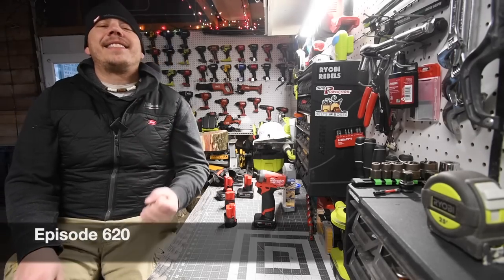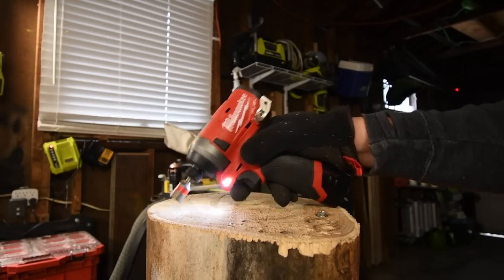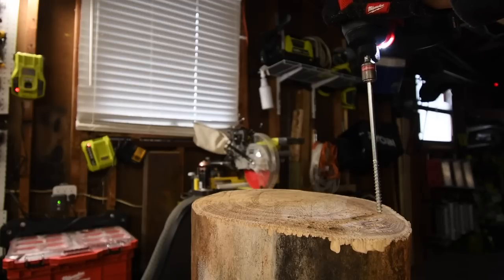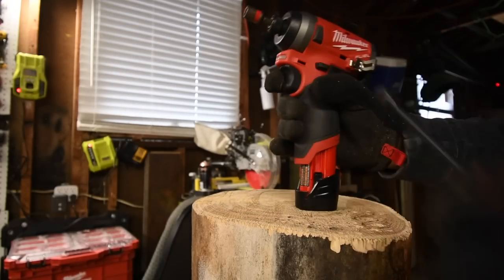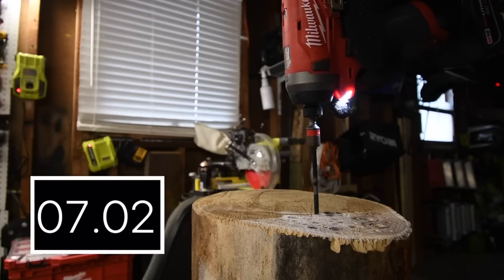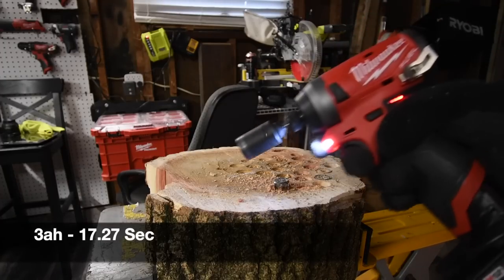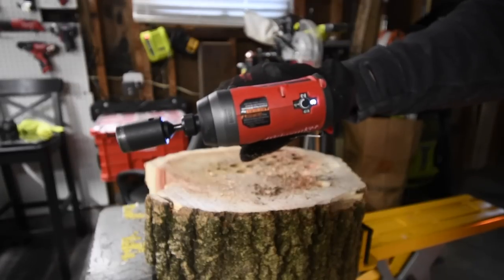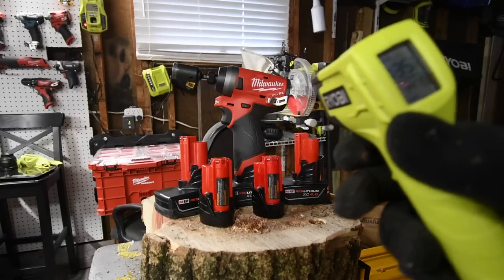Are these batteries that much Different?